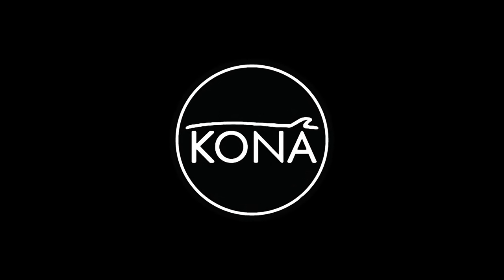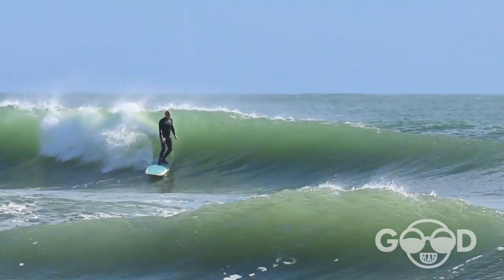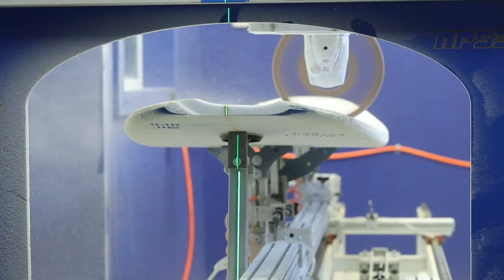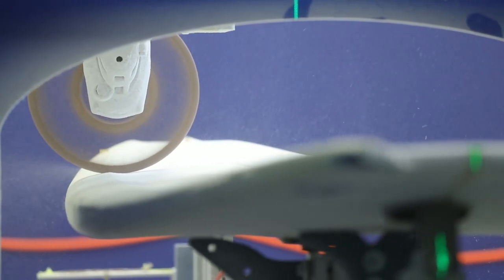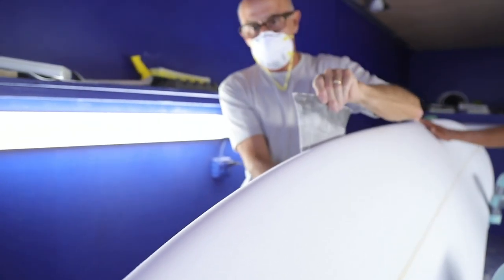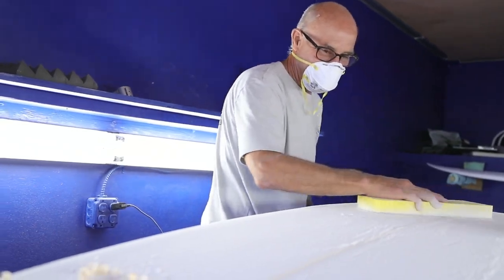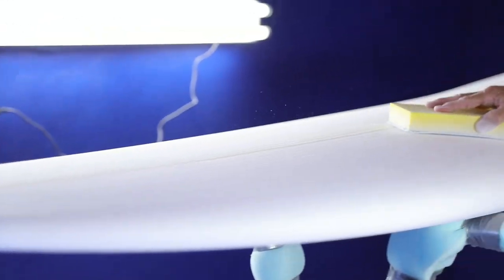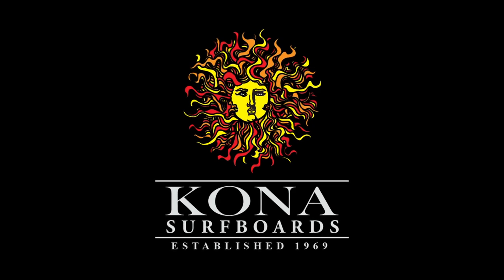Shaping a Goodman Model Longboard at the Kona Board House